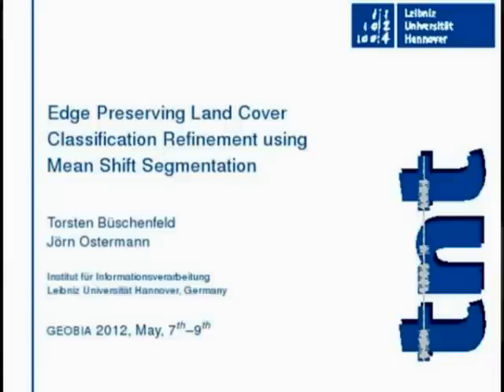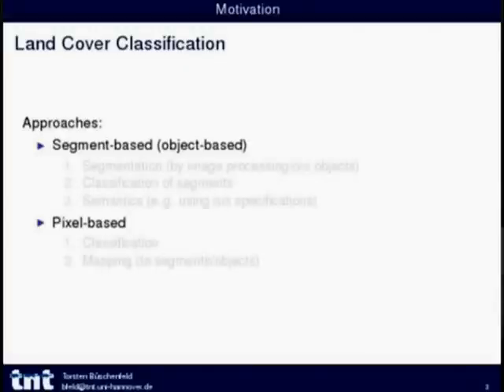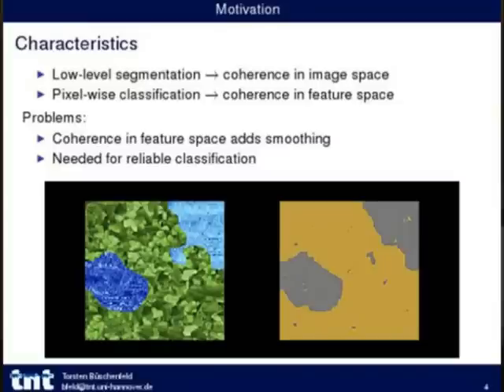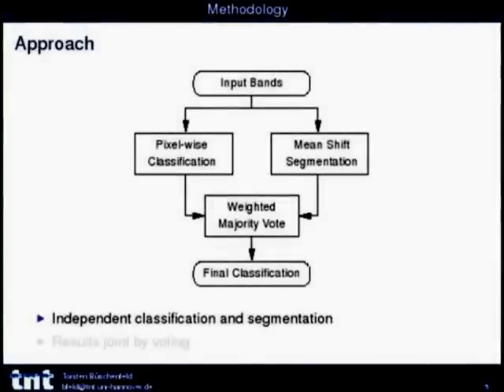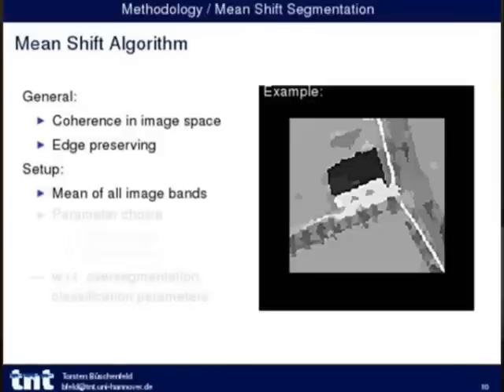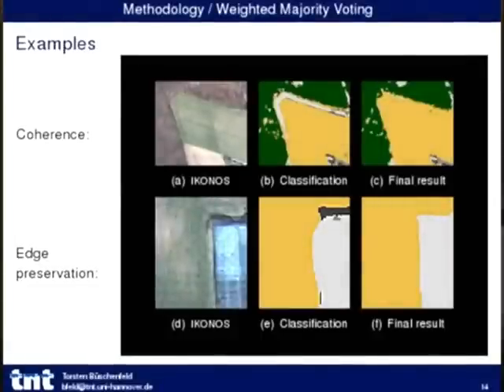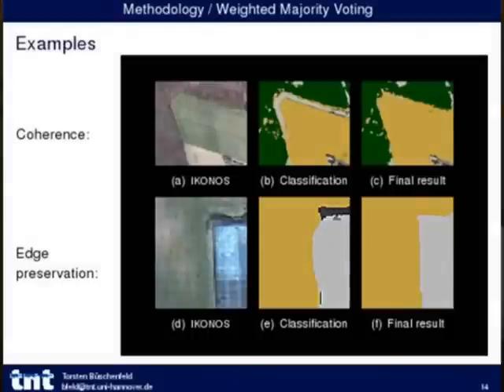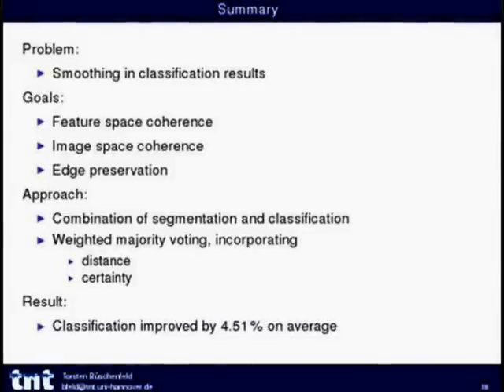GEOBIA2012 - Edge preserving land cover classification refinement using mean shift segmentation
GEOBIA2012 - Rio de Janeiro, Brazil

Edge preserving land cover classification refinement using mean shift segmentation

Torsten Büschenfeld and Jörn Ostermann
Institut f¨ur Informationsverarbeitung, Leibniz Universit¨at Hannover, Germany